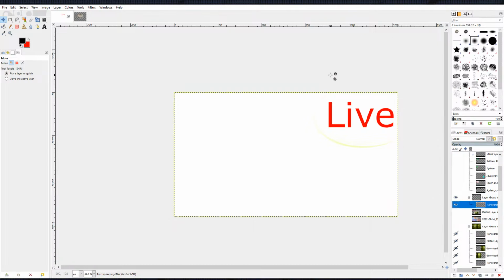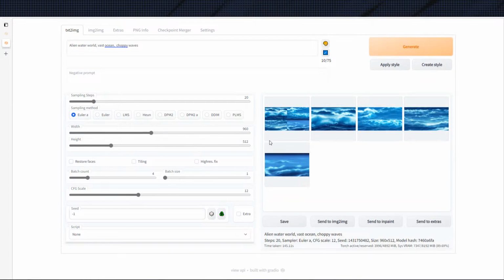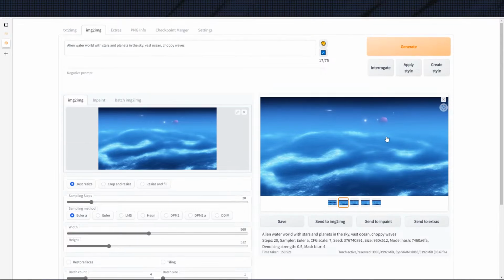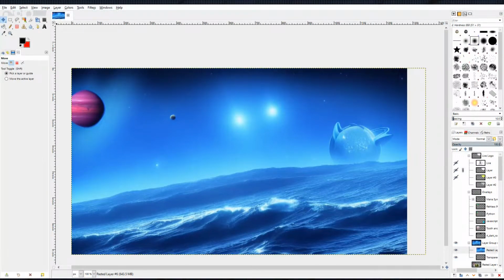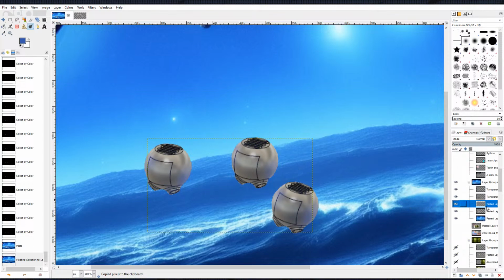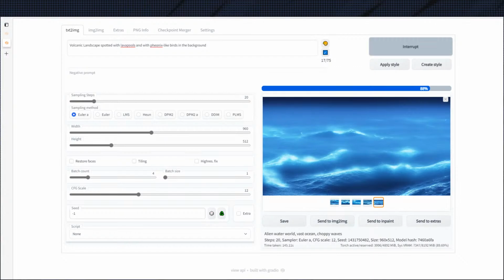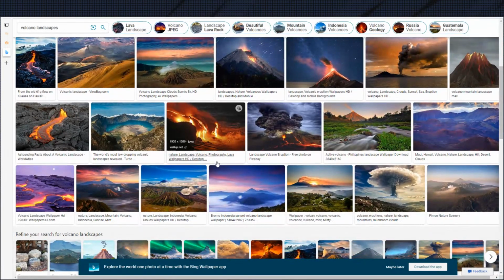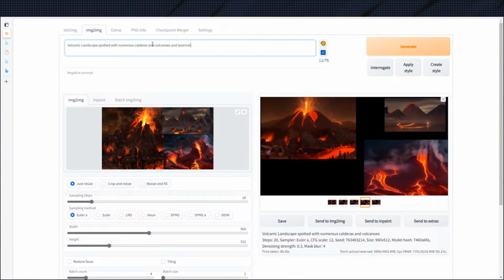Hanging out and Creating Thumbnails with AI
I've complained about how long it takes to make thumbnails for LiteLike.
I've also talked about doing more stuff with AI.
I think you can see where this is going...